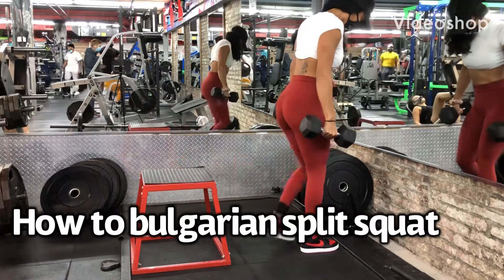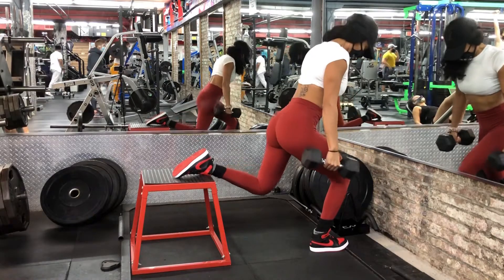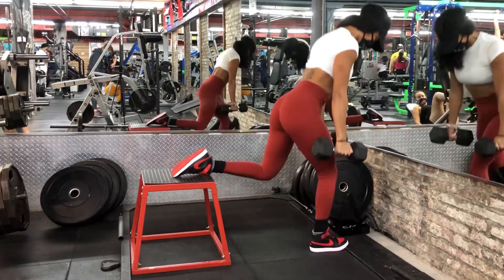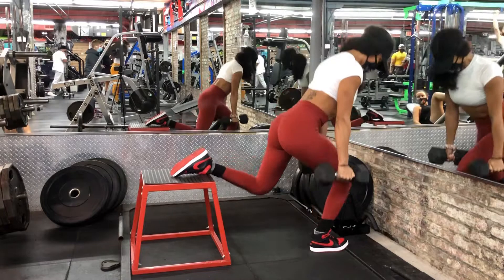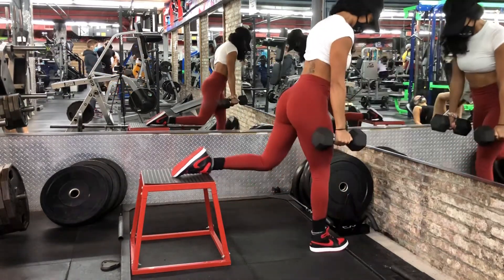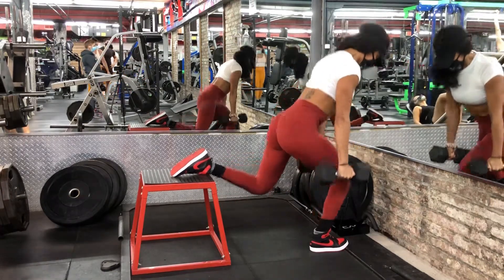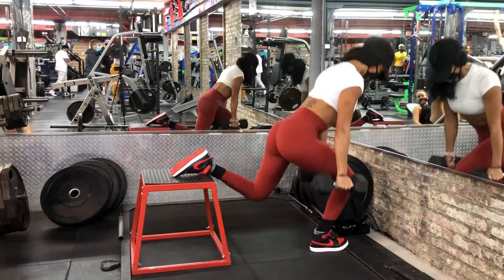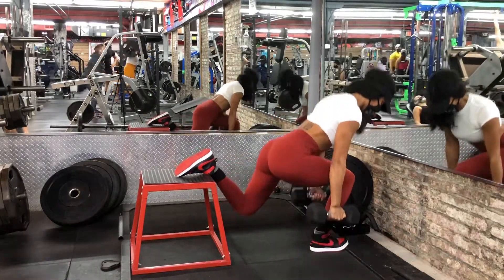How to bulgarian split squat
With a step bench or any contraption that you can rest your foot on, needing to be around knee height, get into a forward lunge position with torso upright, core braced with your back leg elevated on a bench.  Your leading leg should be far enough from the bench for you to be able to descend properly.   Drive up using your  heel.  Keep your dumbbells tightly tucked on your sides.

Helpful tips:  the closer you are to the bench, the more in targets your quads.  The further, the more glute action you get.

Muscles worked: Quads, hamstrings, glutes